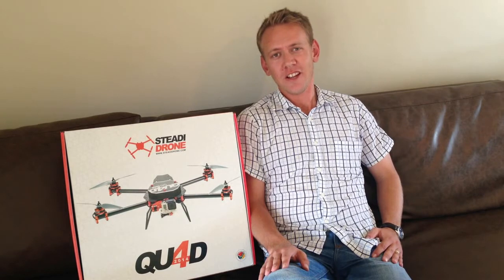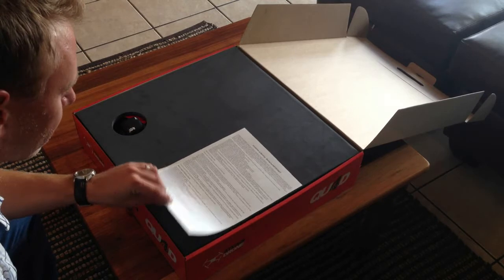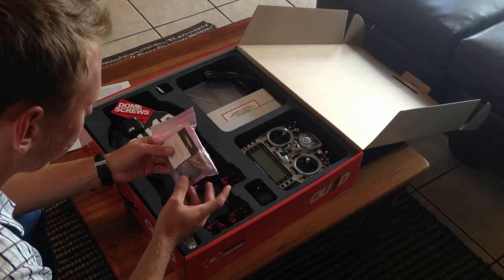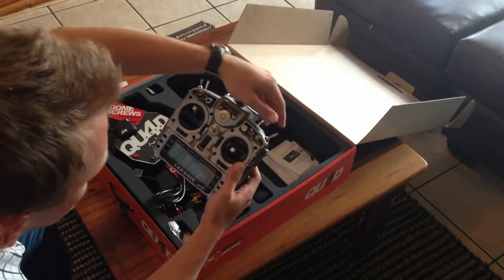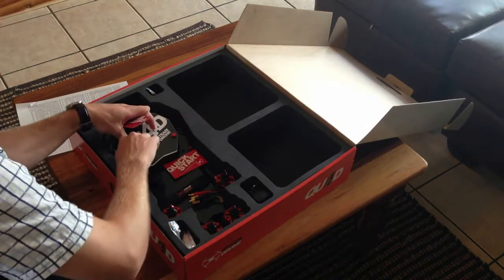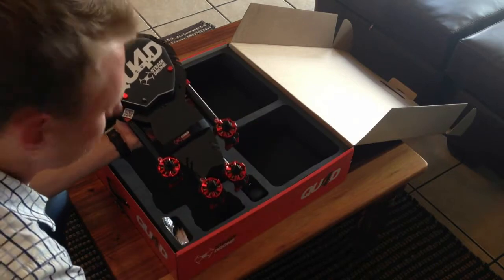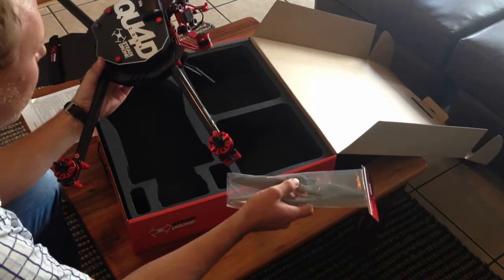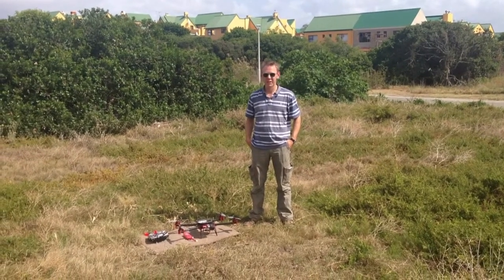Tiaan unboxes and flies a 2014 Steadidrone QU4D RTF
Tiaan unboxes and flies a 2014 Steadidrone QU4D Ready to Fly quadcopter UAS.